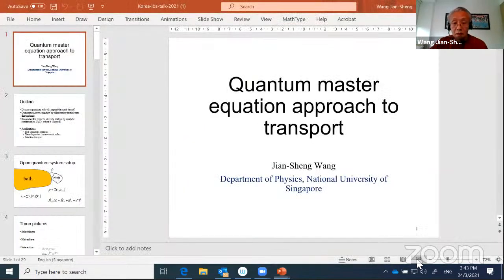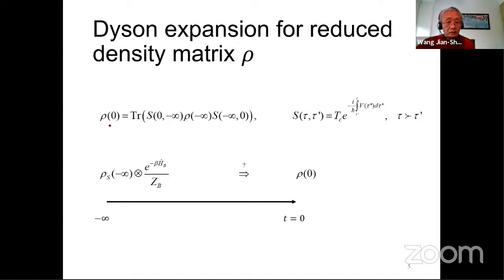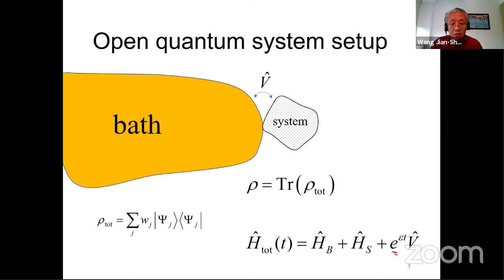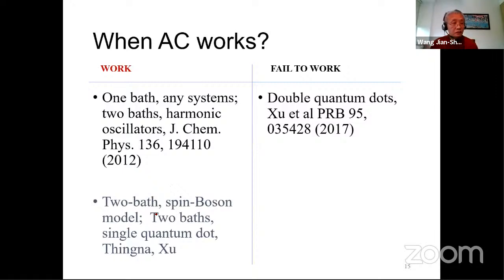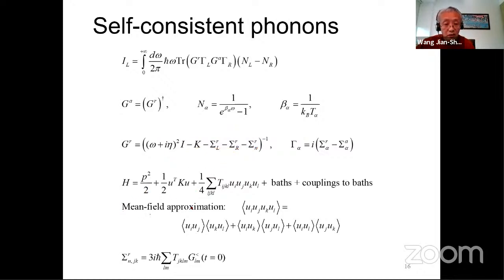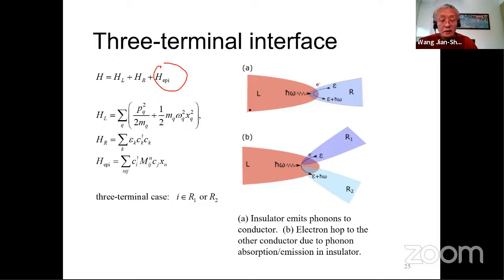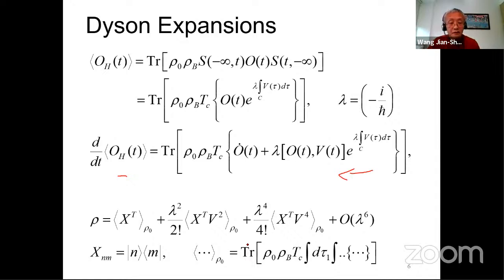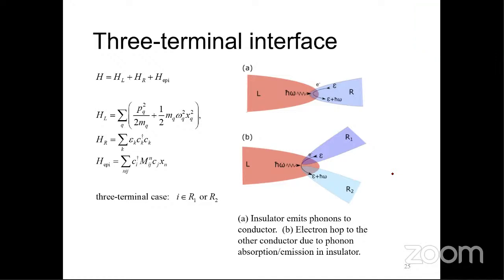Jian-Sheng Wang: Quantum master equation approach to transport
Title: Quantum master equation approach to transport

Abstract: In this talk I will try to summarize the main points we learned over the years on the quantum master equation approach to transport. This is taken in a particular perspective of nonequilibrium Green’s function (NEGF). First, we note that a simple-minded Dyson expansion for the reduced density matrix (the main object of the quantum master equation) turns out divergent, and a process of eliminating the initial condition is needed in order to producing the quantum master equation. We then give a recipe for the second order (in the system-bath couplings) density matrix known as analytic continuation (AC) and discuss its range of validity. Lastly, I will discuss few applications such as the thermoelectric problem in a time-dependent setting, and few other things, depending on how much time I still have.